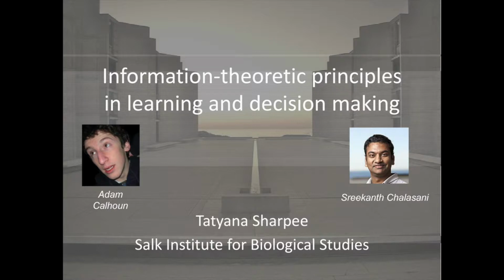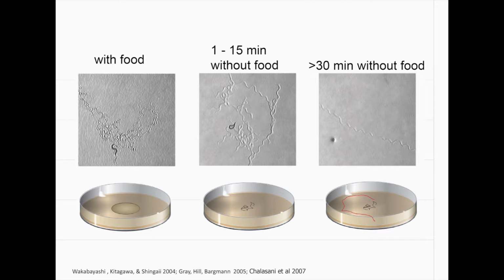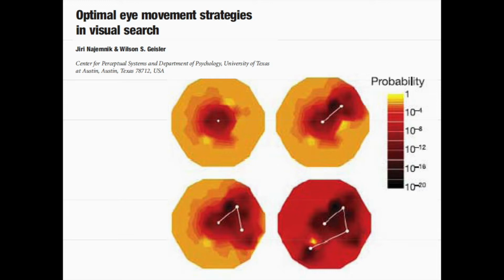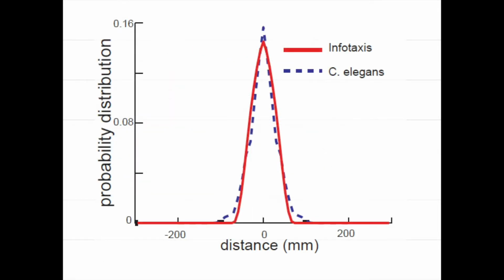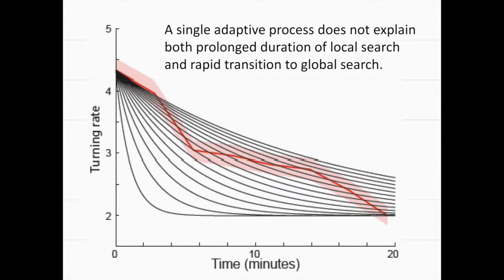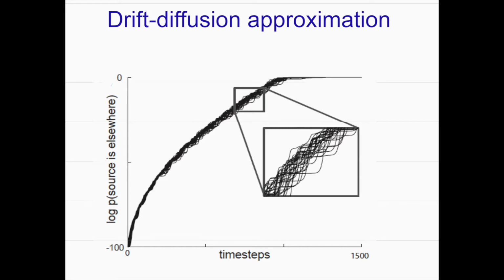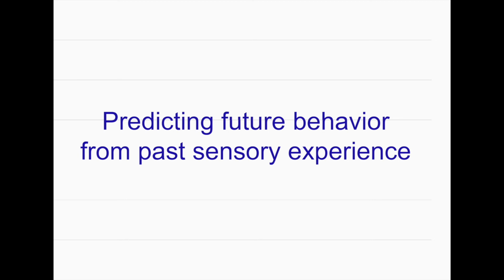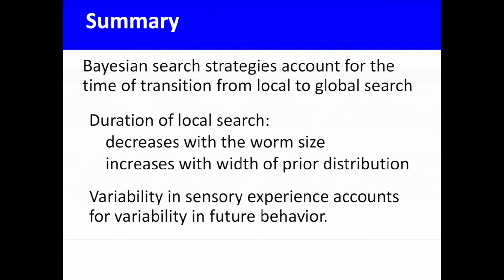Tatyana Sharpee - Information-Theoretic Principles in Learning and Decision Making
Recorded on August 5, 2014 as a part of the 2014 CSoI Summer School UCSD